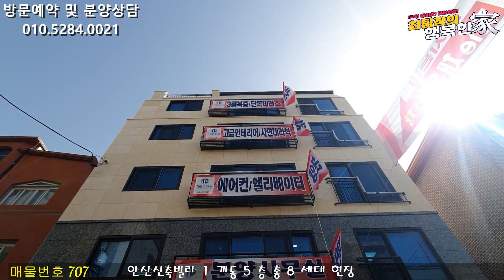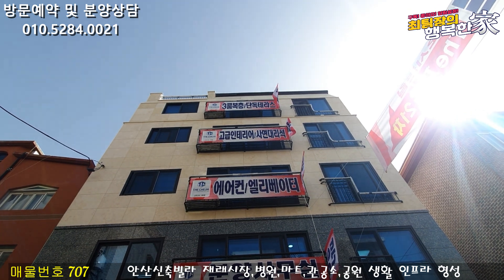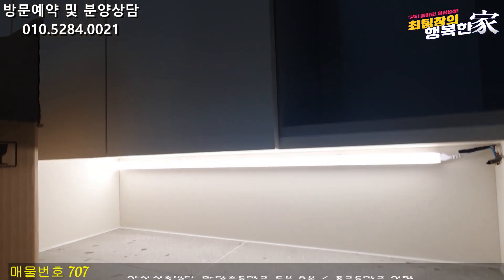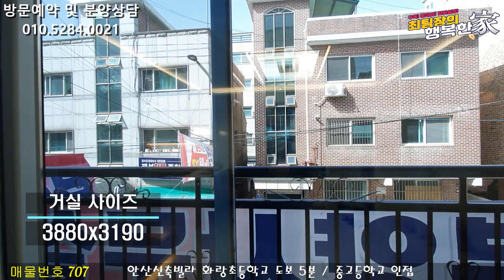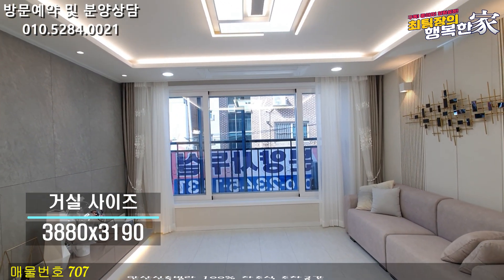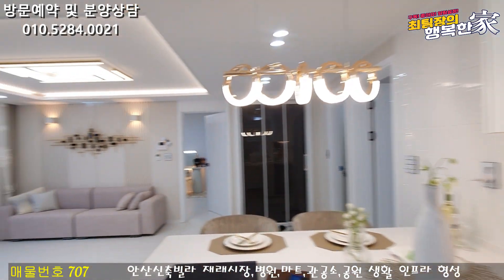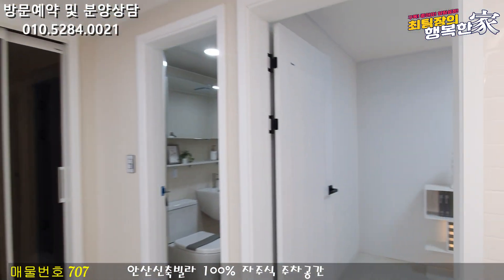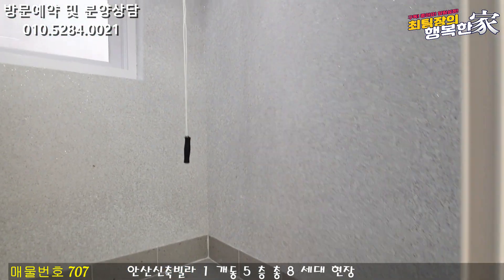안산신축빌라 학군과 교통이 이렇게 좋네요.. 초.중.고 모두 도보 10분내 ~ 벌써 21차.. 예쁘고 튼튼하게 잘짓습니다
현장위치 : 경기도 안산시 단원구 고잔동
실입주금 : 분양사무실 문의

*특장점 : 잔여세대 분양 (방3 욕실2 베란다 )

무상옵션 : 시스템에어컨 시공
                    냉장고